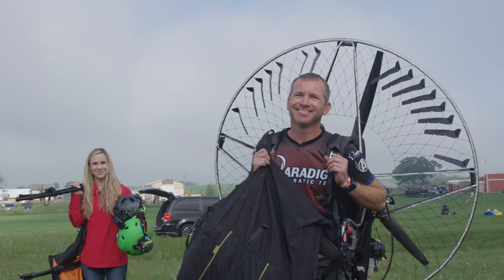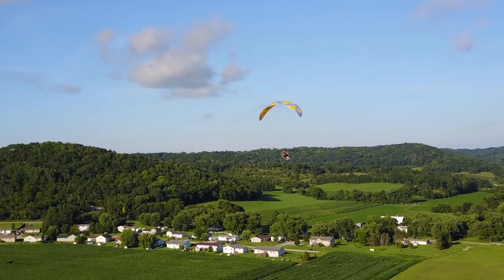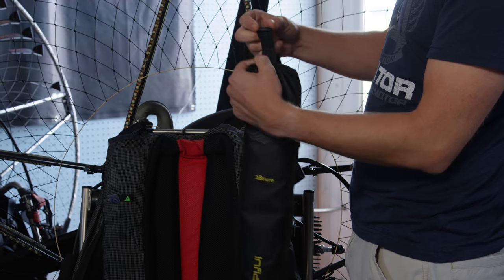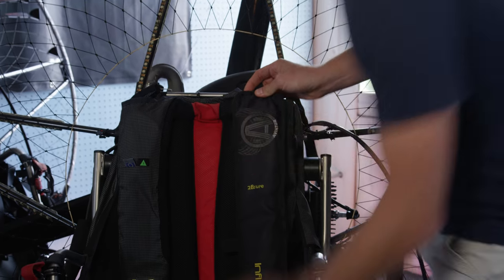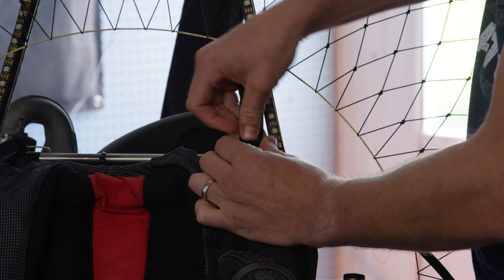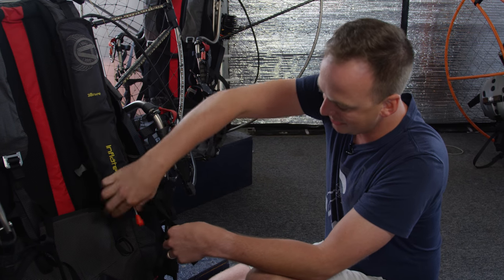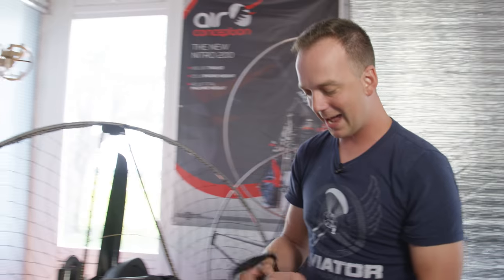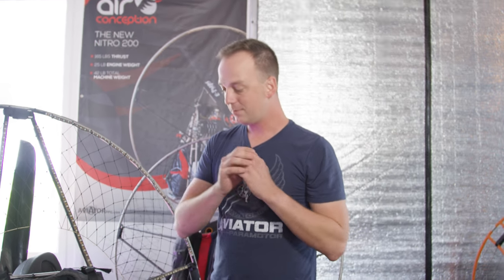DON'T Fly Without This Safety Device!